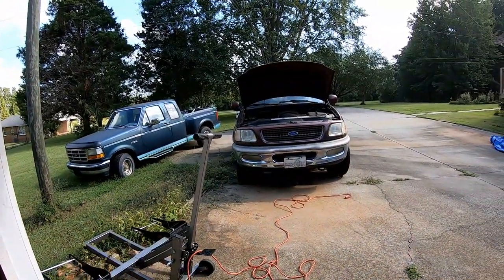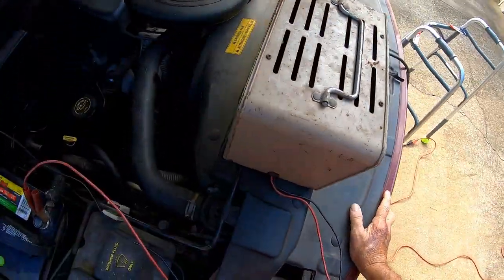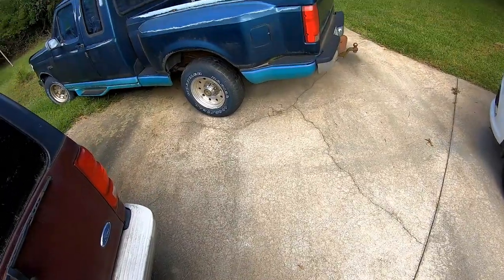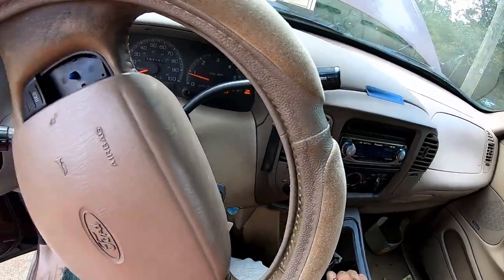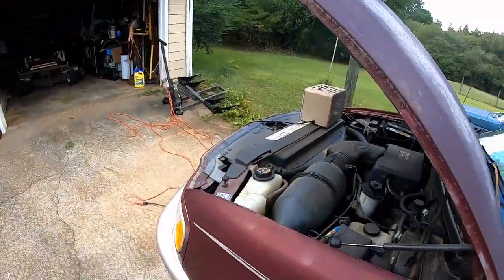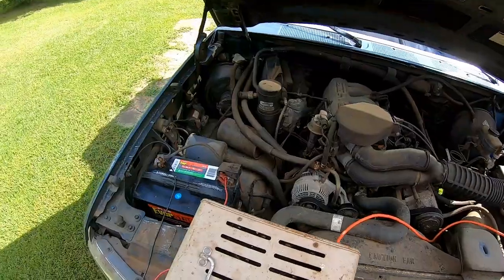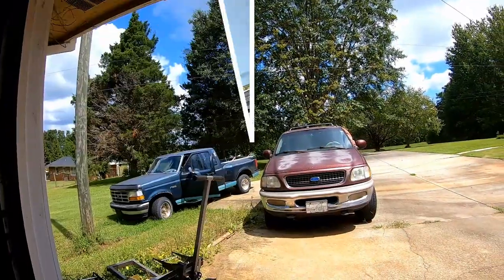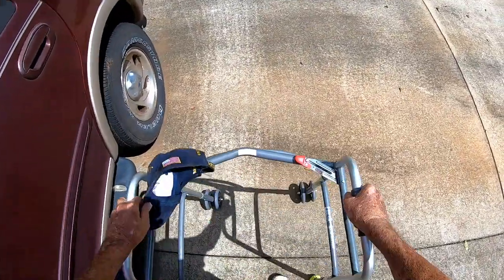Walter Working with A Walker Pwalpar VLOG 8 29 2022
Walter working with a walker
Pwalpar Video's produced by:
Walter Parks  (Retired Railway Carman and US Navy Veteran)
Address:   3330 High Falls Rd.